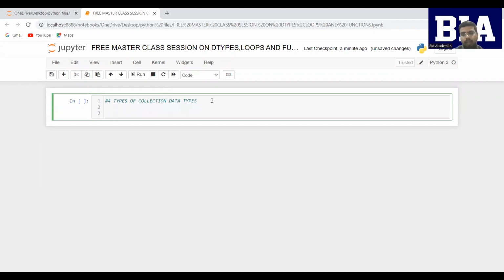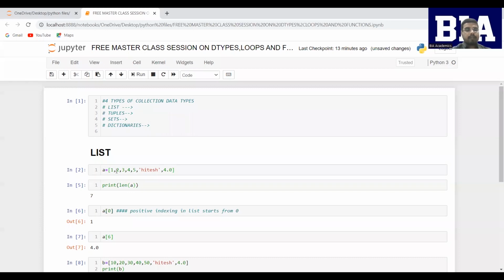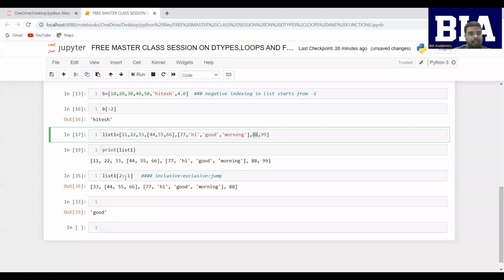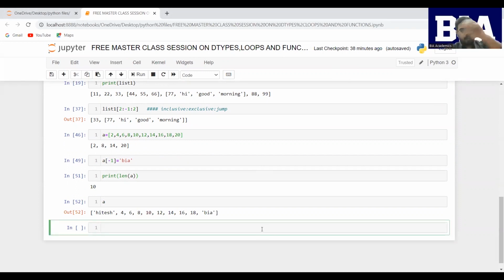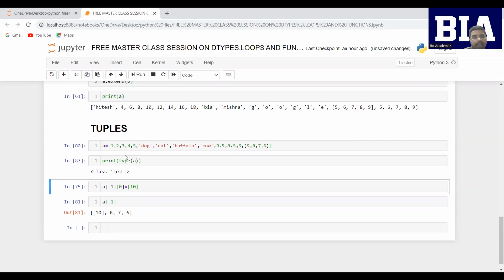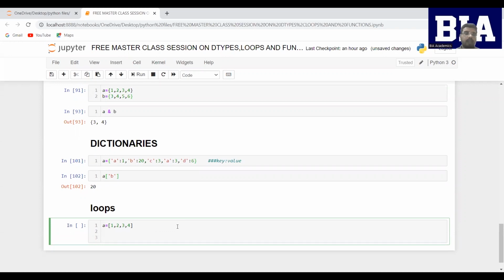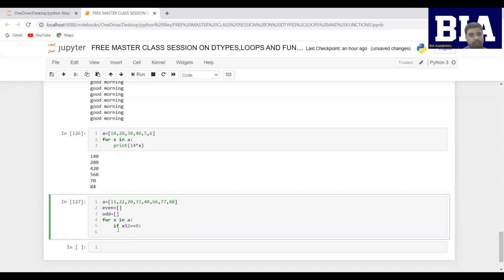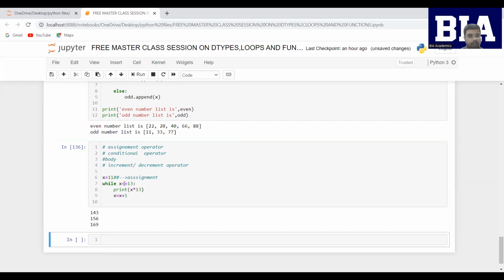Masterclass Session on "Basics of Python" | Data Types, Loops | Become a Data Scientist with BIA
In this free Masterclass, conducted on 11/12/22 from 11.30 am - 1:00 pm Hitesh Mishra (Data Scientist at Boston Institute of Analytics) covered the topics of Collection Data Types and Loops.

Where Collection Data Types include
a. List
b. Tuple
c. Set
d. Dictionaries

And Loops Includes
1. For Loop
2. While Loop